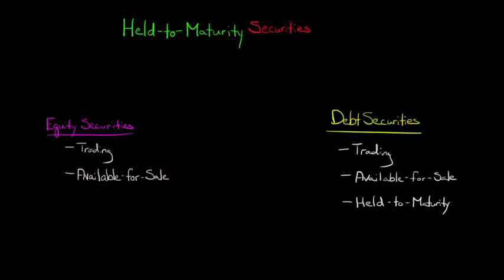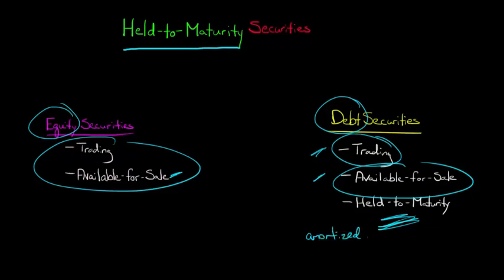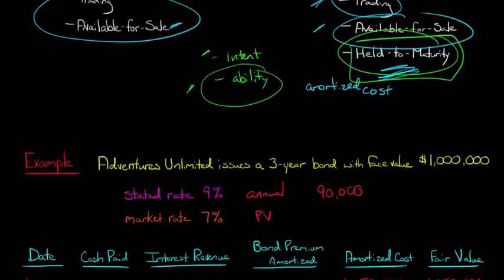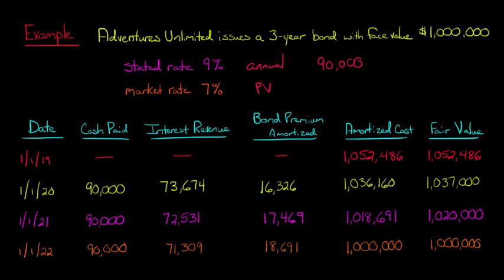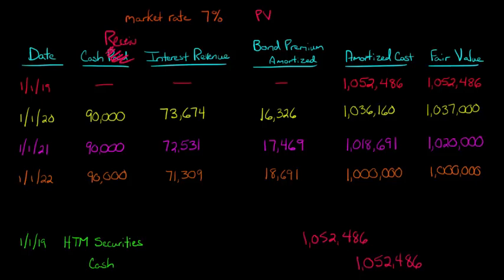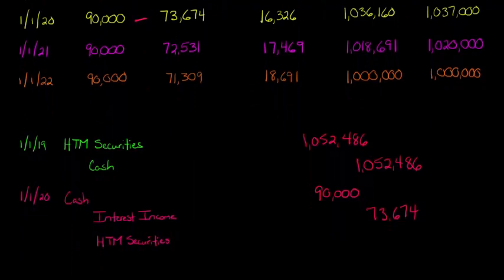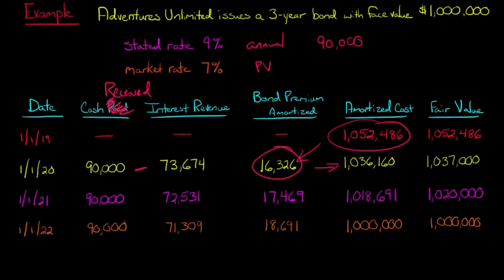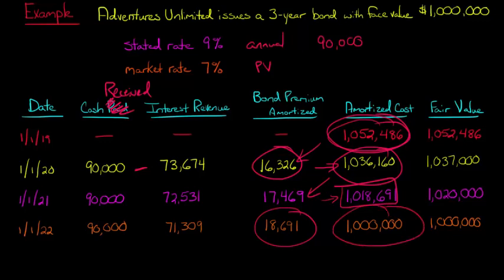Held-to-Maturity Debt Securities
This video explains how to account for Held-to-Maturity Securities.  A comprehensive example is provided to illustrate how Held-to-Maturity Securities are valued on the Balance Sheet at amortized cost.  The video also shows the journal entries required to recognize interest revenue from the Held-to-Maturity Securities.

ACCESS INDEX OF VIDEOS
CONNECT WITH EDSPIRA
CONNECT WITH MICHAEL
ABOUT EDSPIRA AND ITS CREATOR